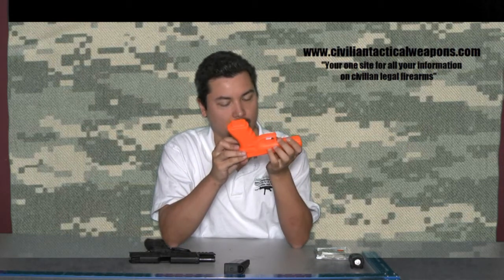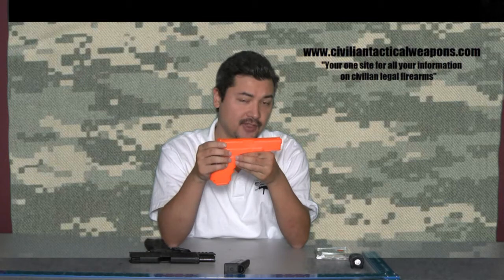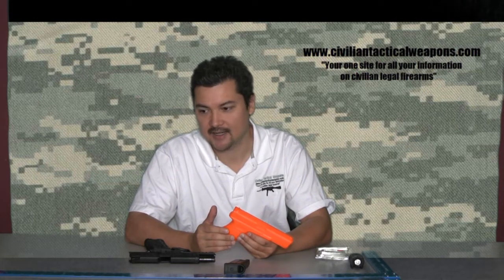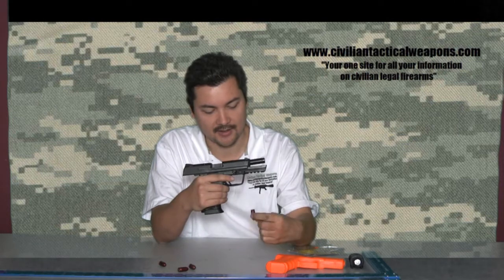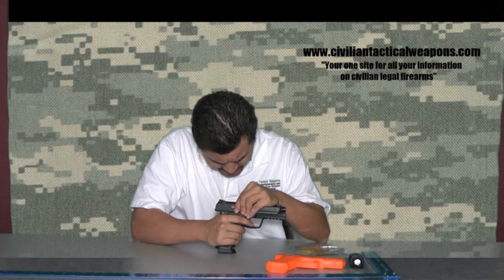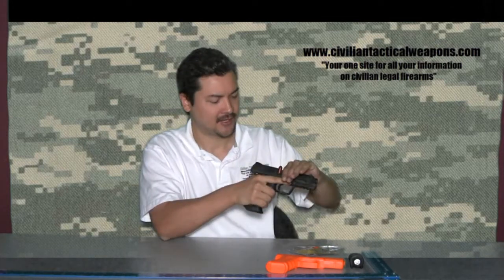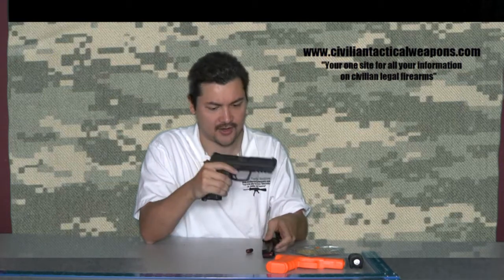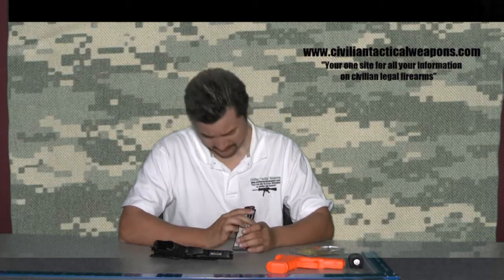Firearms Safety Training Equipment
Civiliantacticalweapons.com presents video about inexpensive training tools that are useful in practicing practical applications of firearms use within your house.  This is useful for practicing and determining the best areas for home defense against an intruder for example.